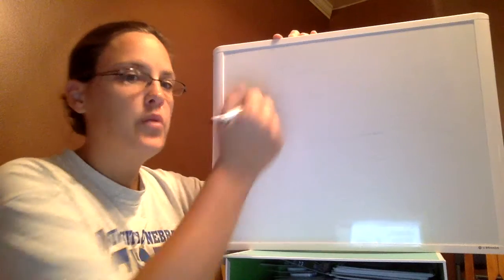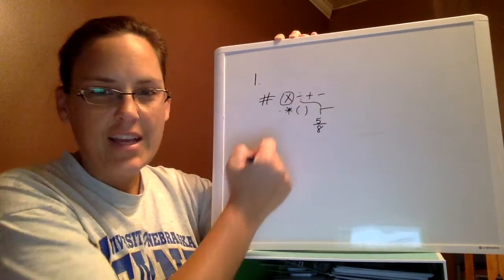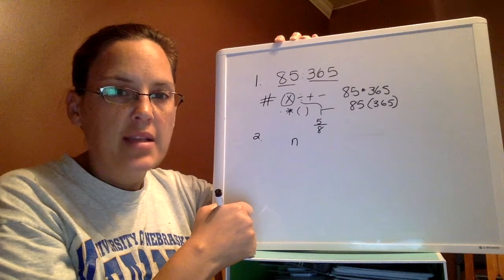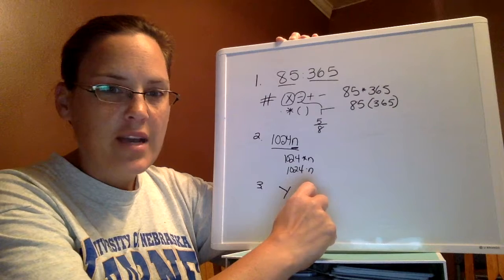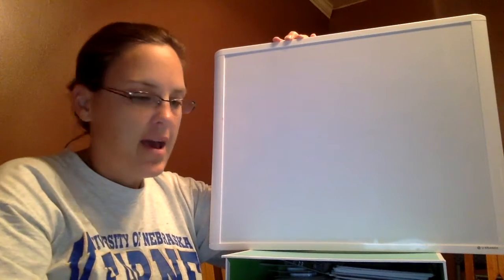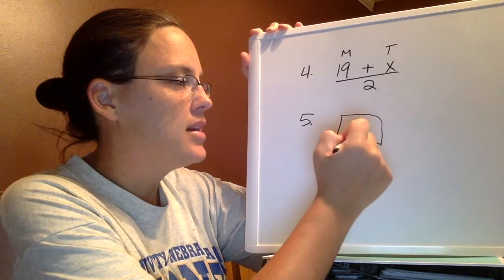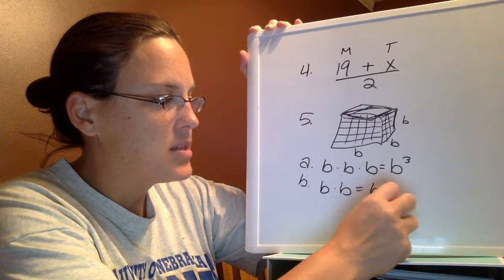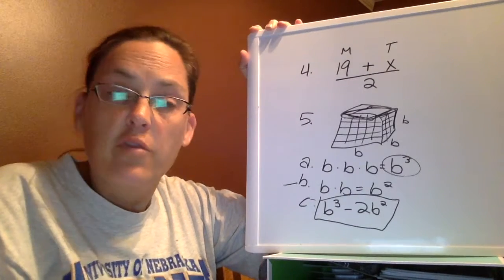Video 7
This video shows examples of writing numerical and algebraic expressions from word problems.